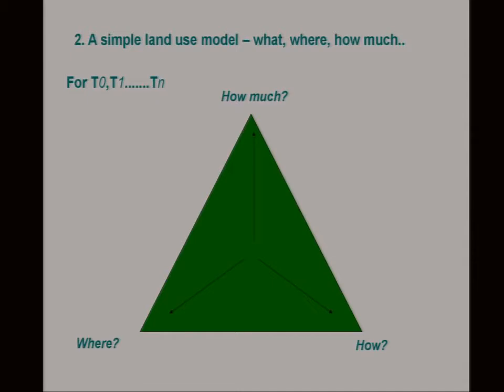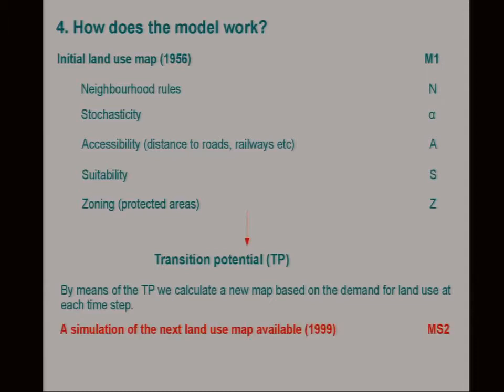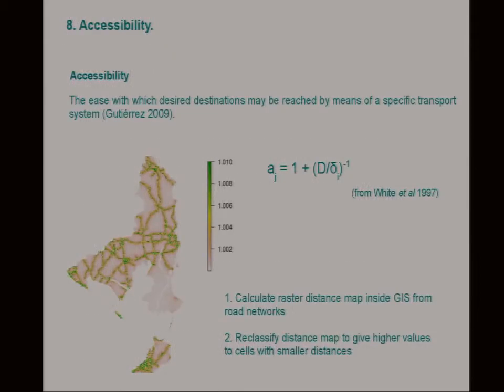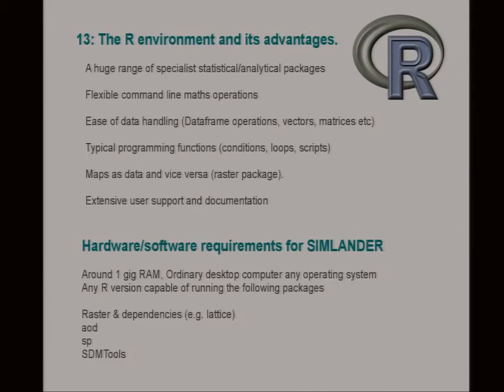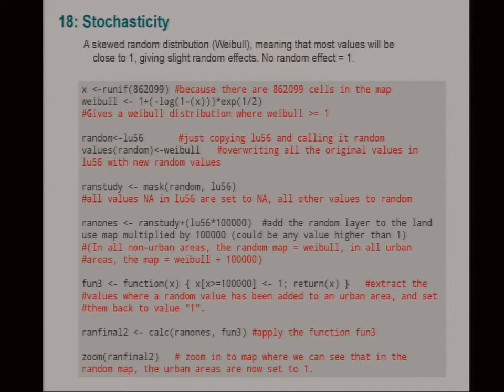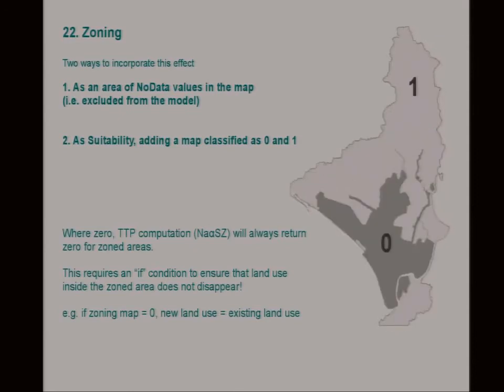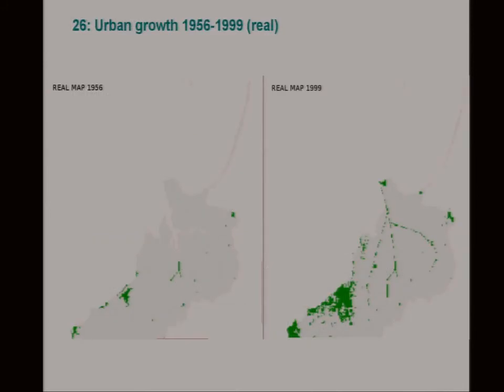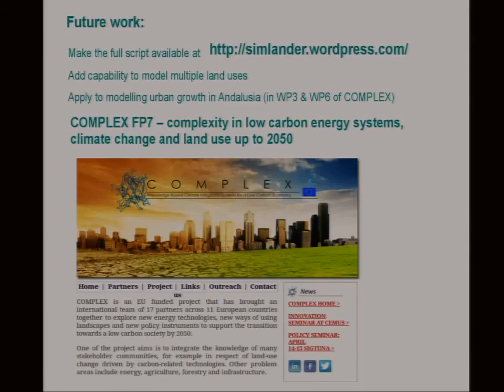Pengenalan software Cellular Automata untuk Prediksi Penggunaan lahan